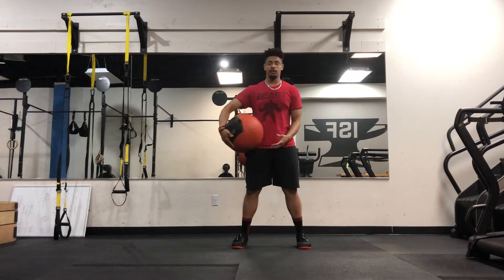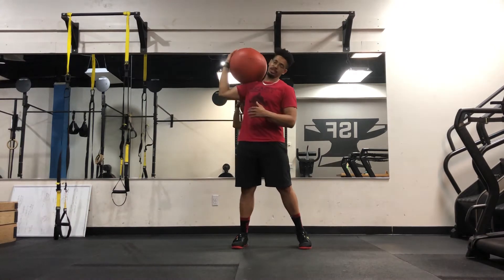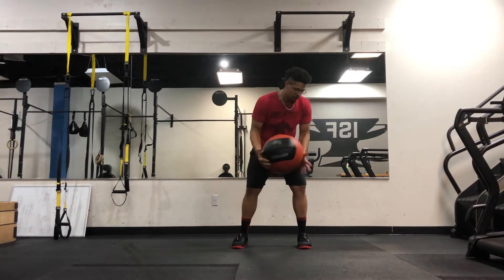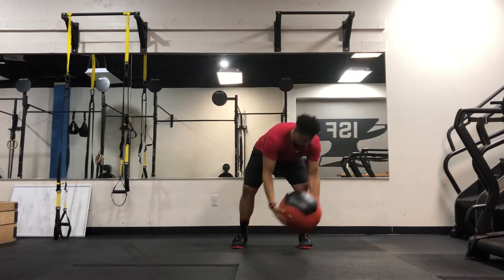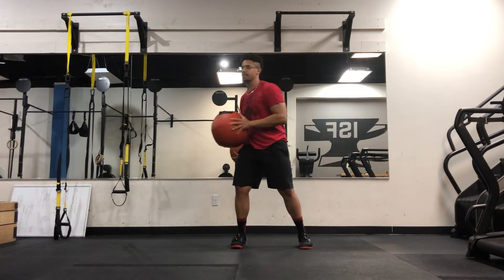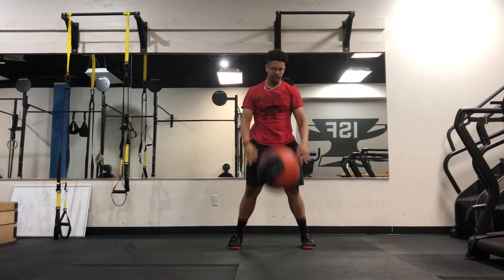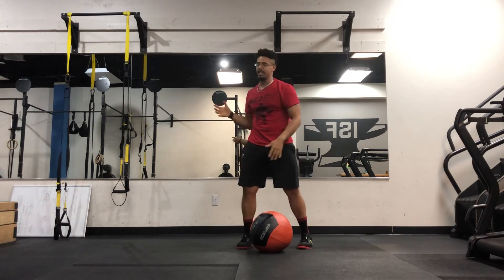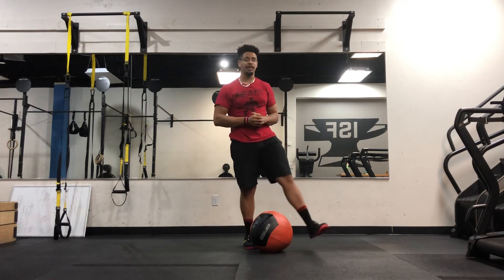Wall Ball Slam Chop